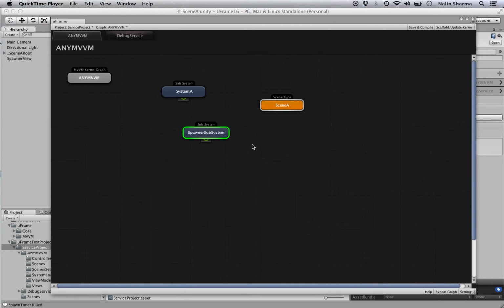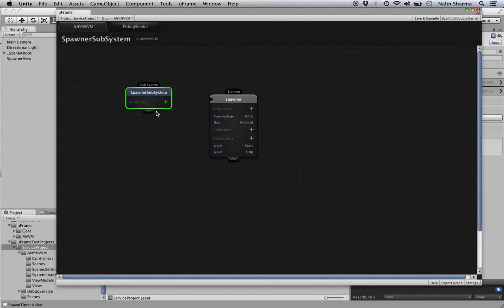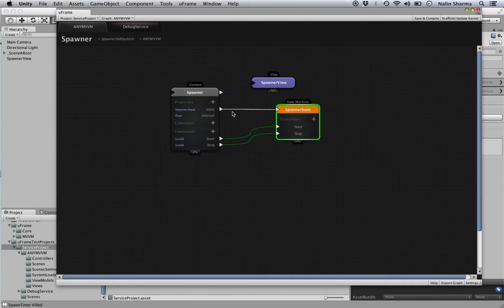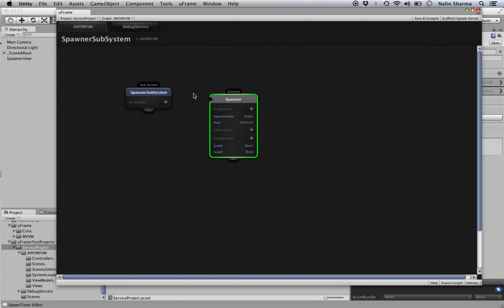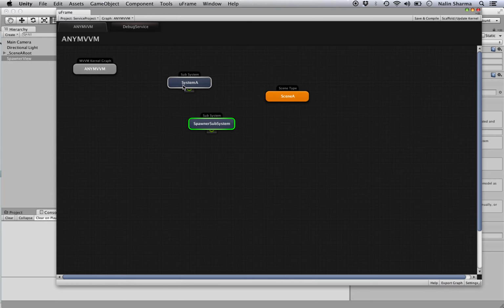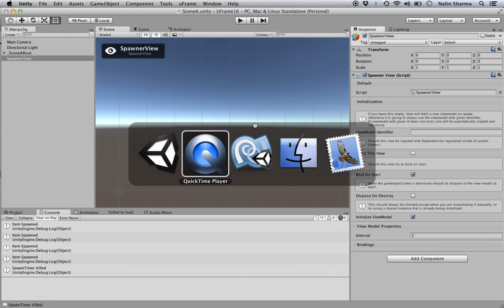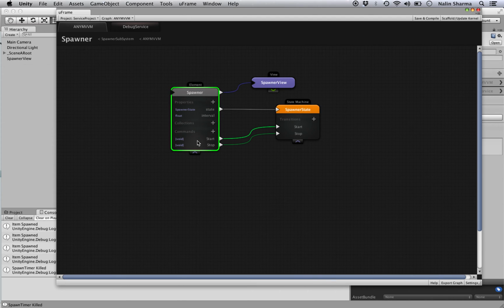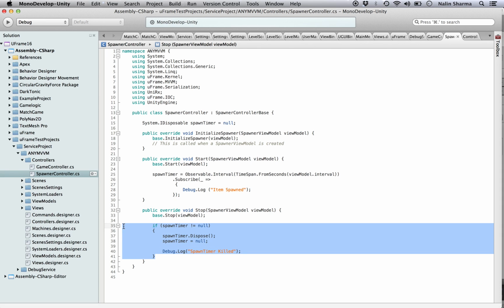uFrame 1.6 Spawner as a subsystem - super quick tutorial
This is a super quick tutorial on how to set up a Spawner as a subsystem within a basic uFrame project.

It includes using the built-in state machine, subsystems, UniRX, commands, views and updating the kernel.

Hope someone finds this useful.